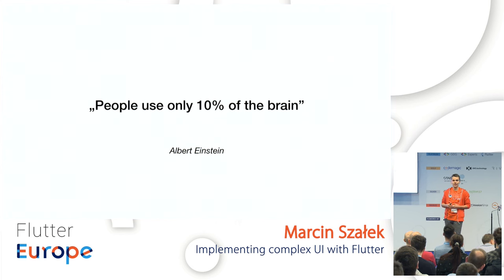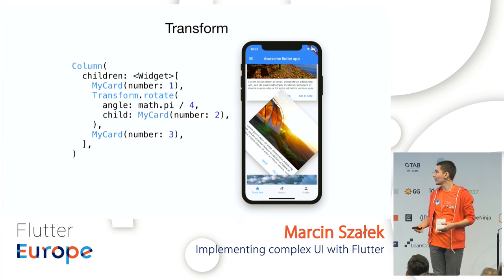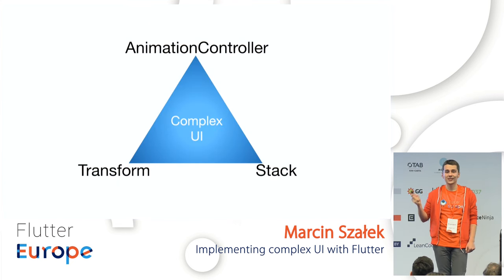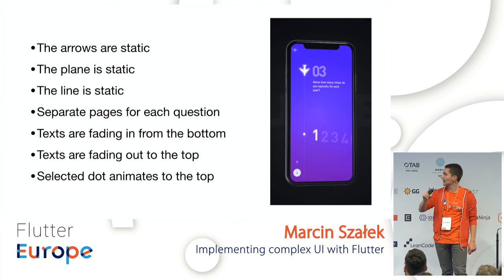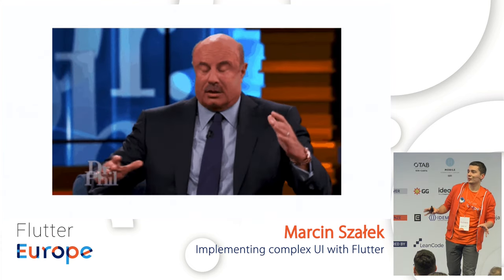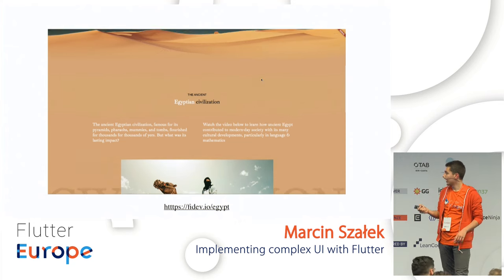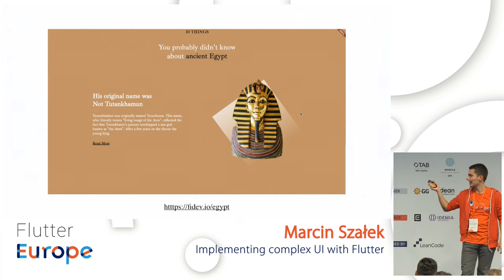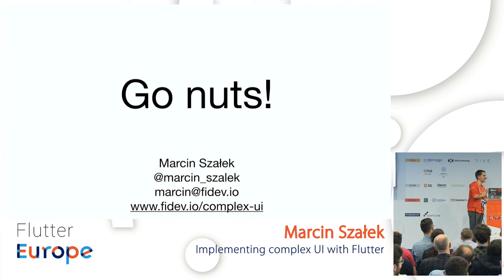Implementing complex UI with Flutter - Marcin Szałek | Flutter Europe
Flutter was created to make beautiful apps but do we really know how to use it? When coming across complex designs we might think that they are impossible to implement or too difficult to handle without weeks of development. In this talk, I will show you how you can approach complex designs and translate them into widgets. We will look closely at some mobile designs, break them down and figure out how to code them.

Speaker: Marcin Szałek